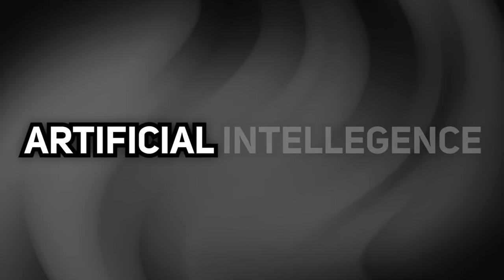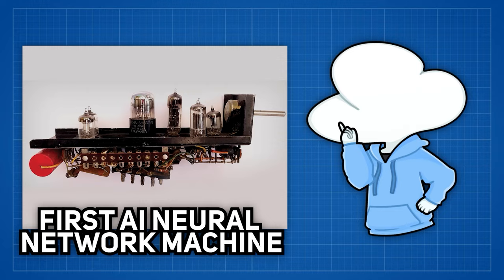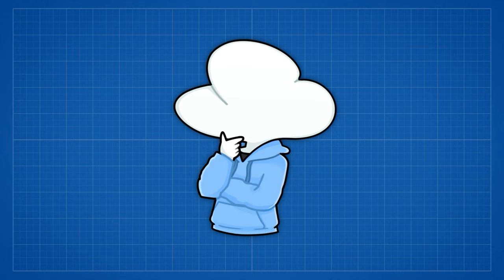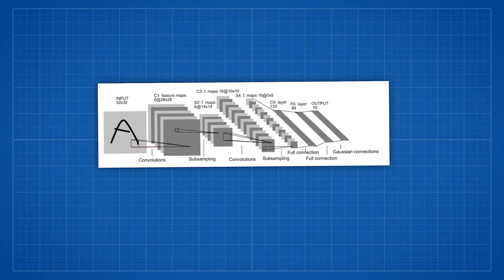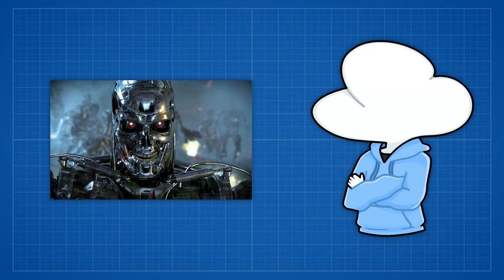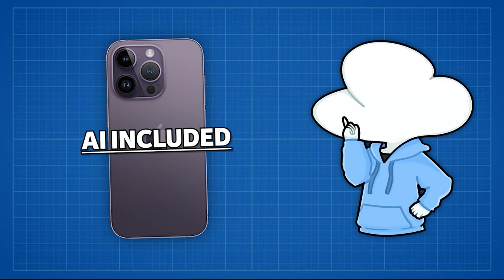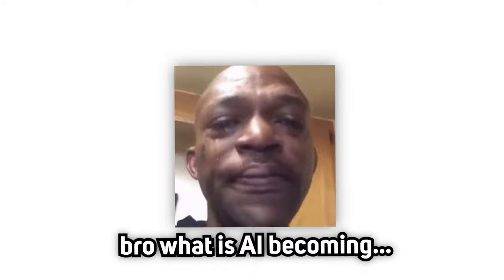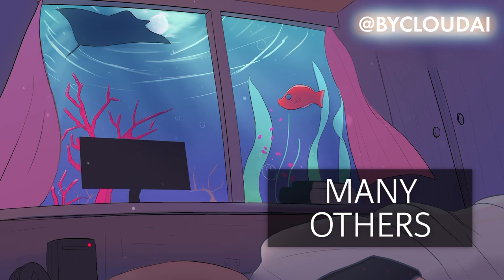history of the entire AI field, i guess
The Brief History of Artificial Intelligence, which we commonly abbreviate as "AI". Here I am, bothered enough to make another 20+ mins video again. Well actually, my editors are probably more bothered.

[Video Editor 2] Askejm